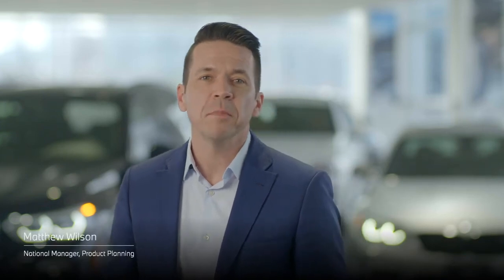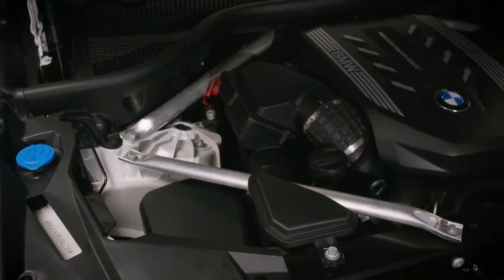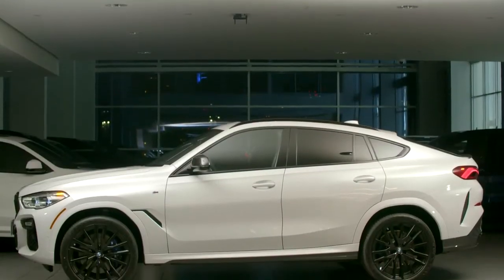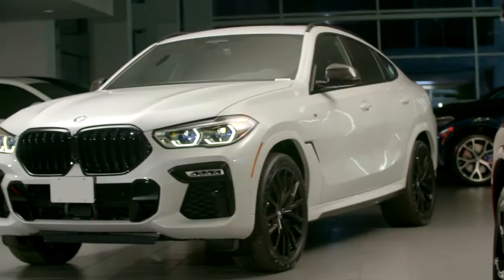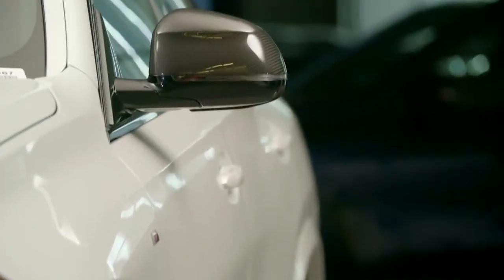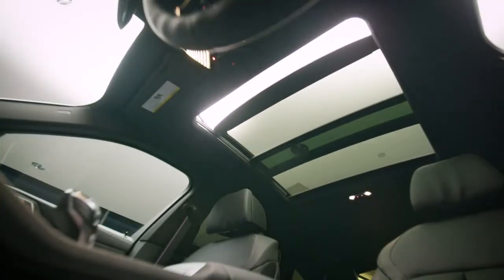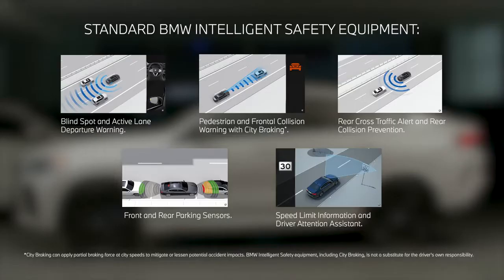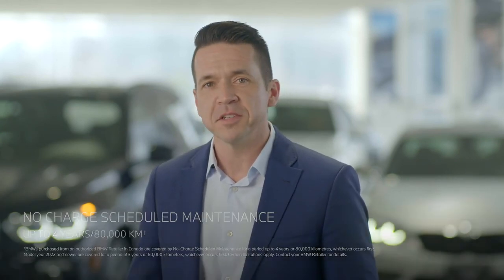The BMW X6 (G06).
The attractive BMW X6 (G06). Featuring the new eye catching BMW kidney grille 'Iconic Glow' along with narrow LED headlights and Panorama glass roof Sky Lounge. Performance of 530 hp from the 8-cylinder engine and xOffroad package. Includes M traits such as: Adaptive M Suspension Professional, M sport exhaust system. Has innovative technologies like Digital Key with a smartphone, temperature-controlled cupholder, and Bowers & Wilkins Diamond surround system.

Discover available models:

BMW X6 xDrive40i, BMW X6 M50i